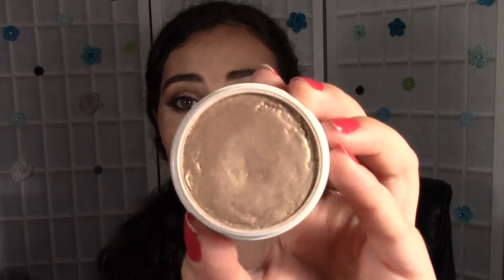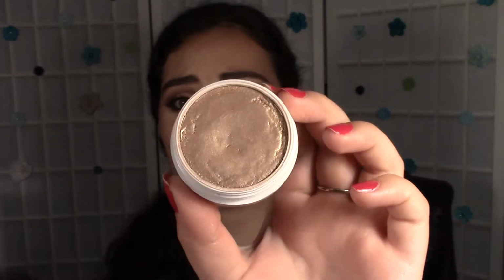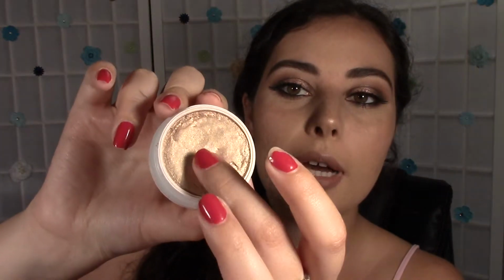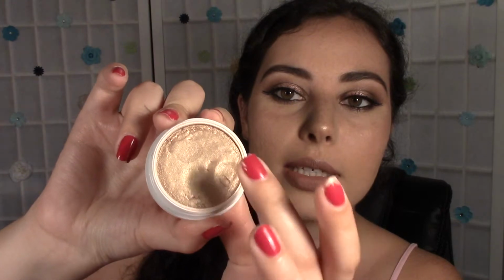REVIEW: Colour Pop Highlight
MarinaMaquillage

MarinaMaq

MarinaMaquillage.wordpress.com